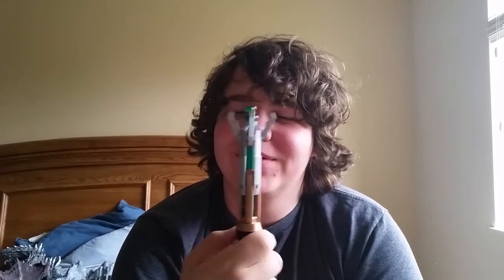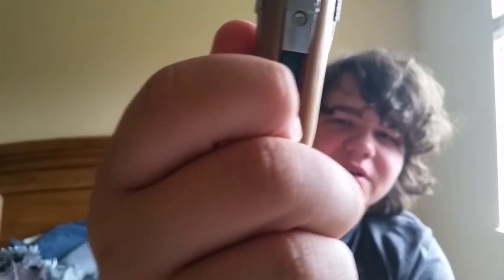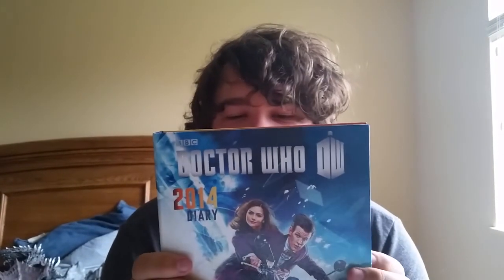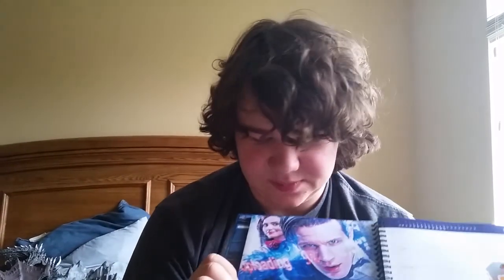My Nerdy Collectibles!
I go through all the cool stuff i have come across,bought, or received!